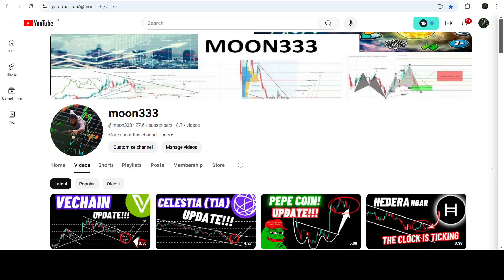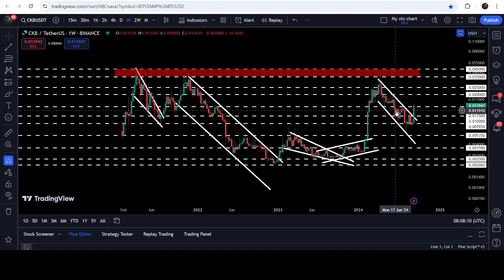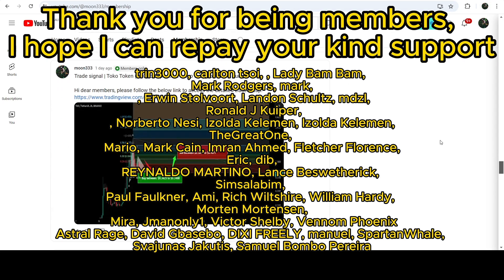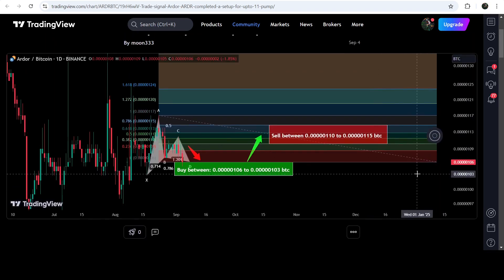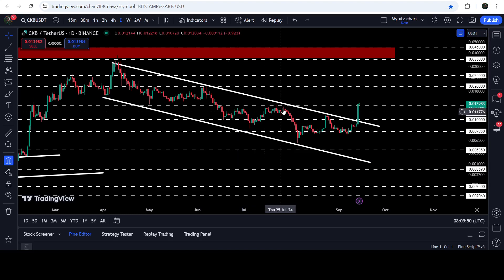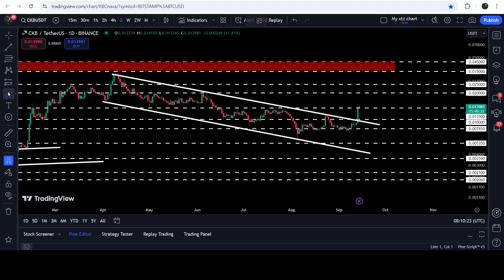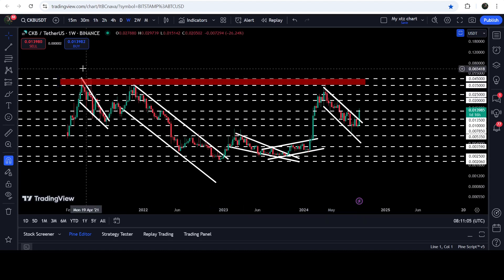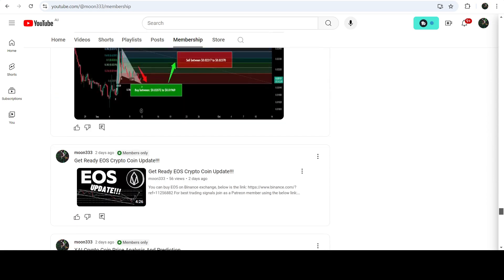Nervos Network (CKB) Crypto Coin Bull Run!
Or